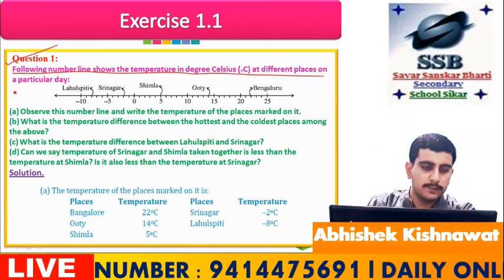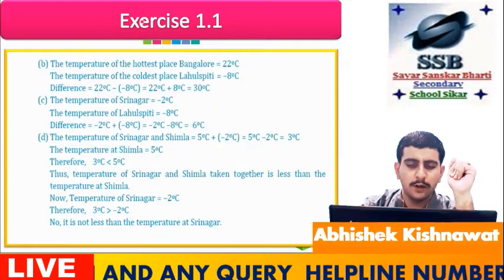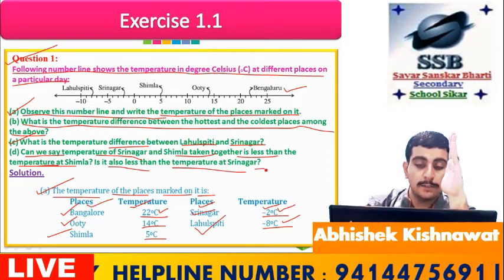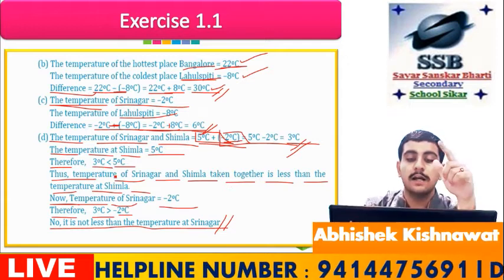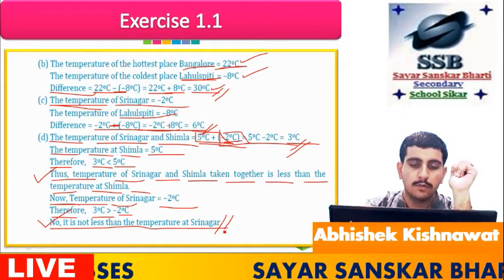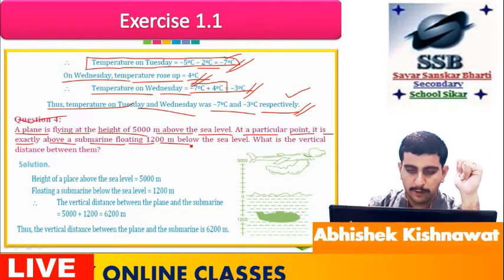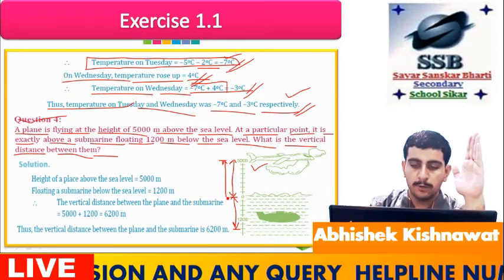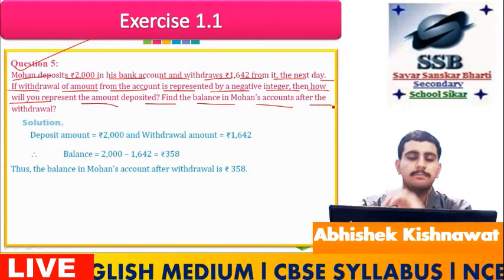Class 7th Maths Chapter 1 Integers - Exercise 1.1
Integers - Exercise 1.1 Chapter 1 Class 7th mathematics, NCERT  solutions for Class 7th Maths.